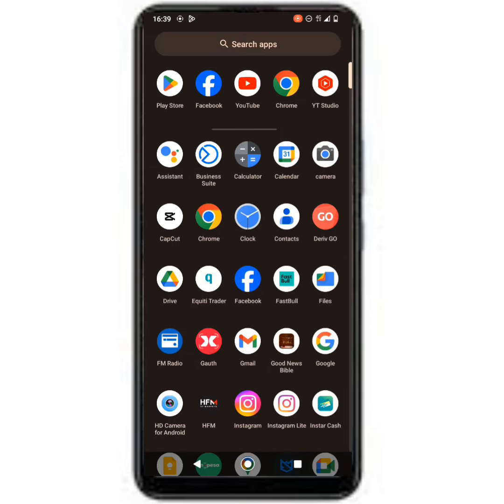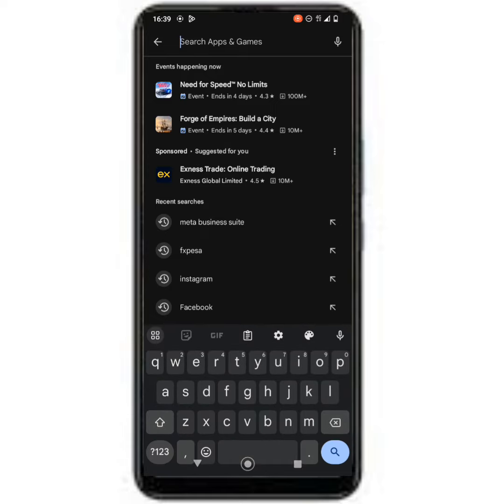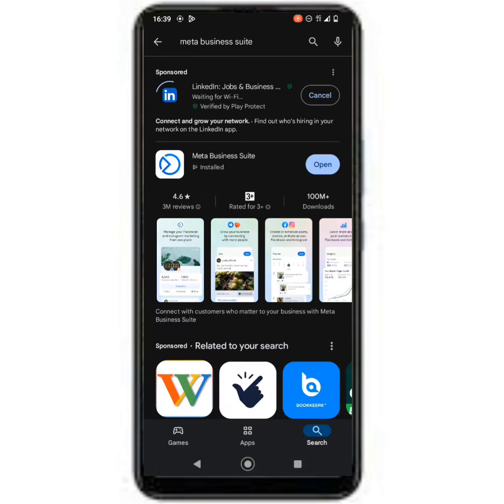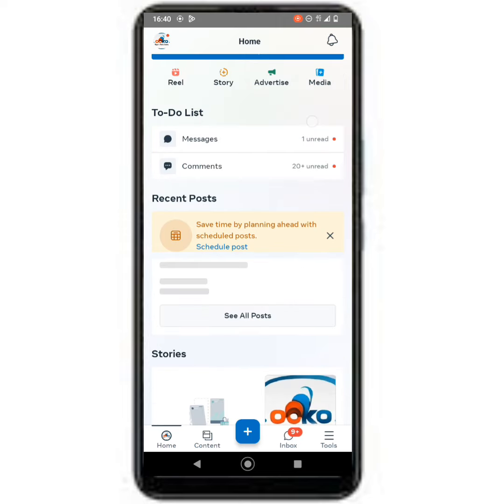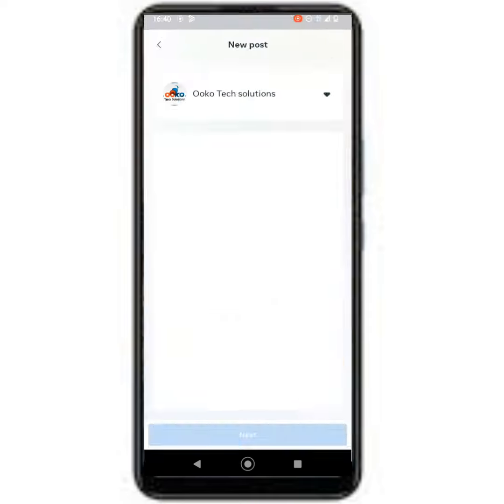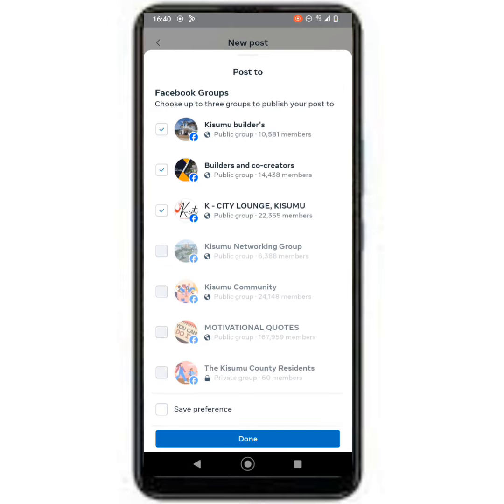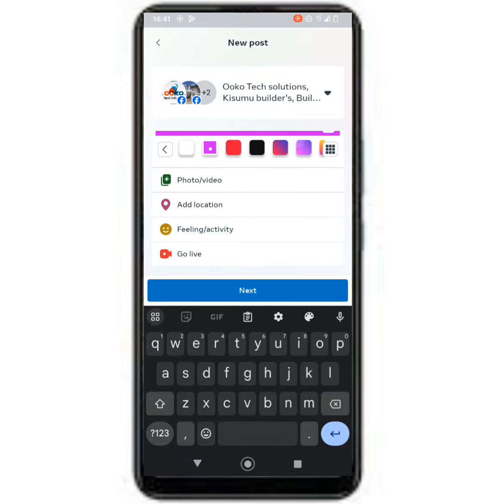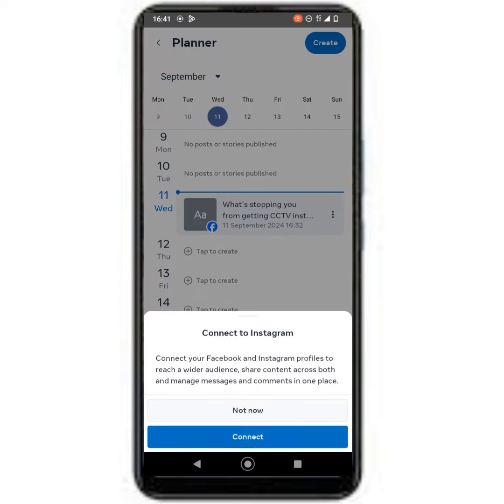How to Post to Multiple Facebook Groups at Once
Learn how to efficiently post to multiple Facebook groups simultaneously with our easy-to-follow tutorial! In this video, we'll walk you through a step-by-step process to save time and streamline your social media management. Whether you're a business owner, marketer, or simply an active Facebook user, this guide will help you reach more people with less effort. We'll cover tools, tips, and best practices to ensure your posts are seen by the right audience without the hassle of manual posting. Don't miss out on this time-saving strategy—watch now and maximize your Facebook group engagement!

Related:Facebook groups, post to multiple groups, social media management, Facebook marketing, time-saving tips, social media tools, Facebook tutorial